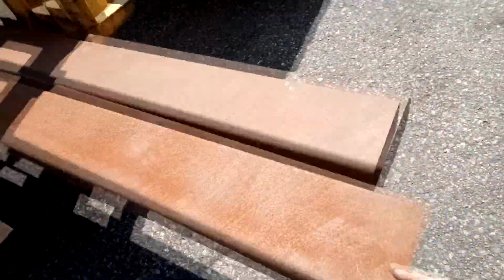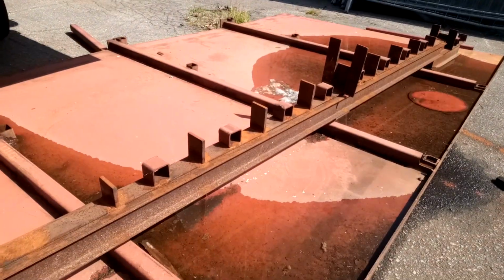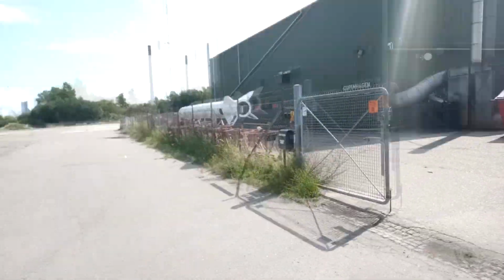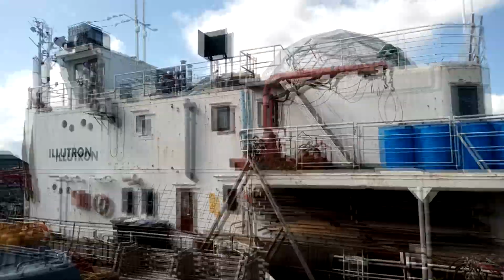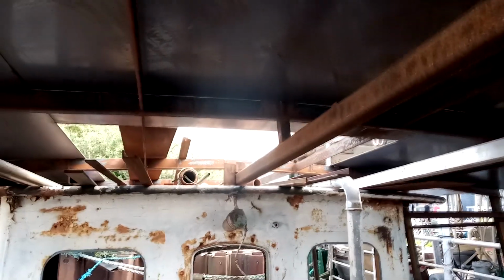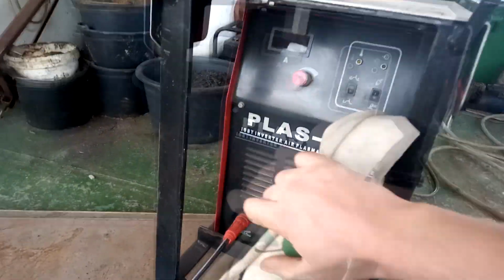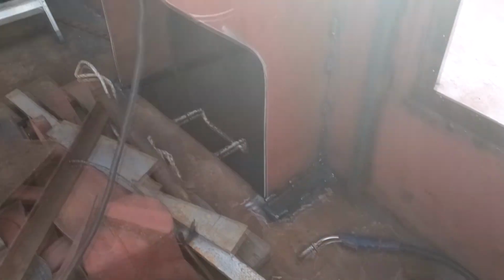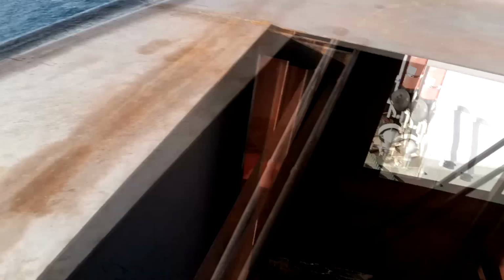Houseboat Omala | Ep.2 | Rubber goats, rockets and a floorframe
Hello boat builders! My name is Jop and I'm a mechanical engineer from the Netherlands. In my sparetime I'm converting and old Danish bunker tanker into a classic steam-tug houseboat here in the harbour of Copenhagen.